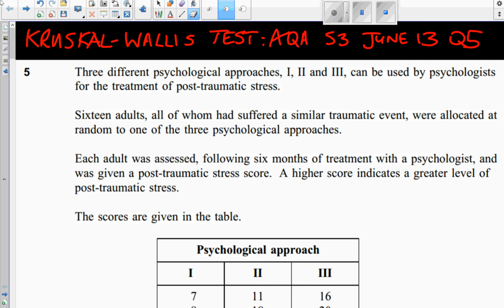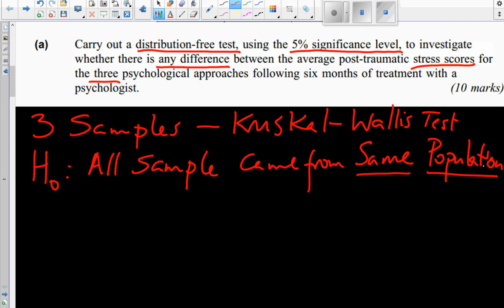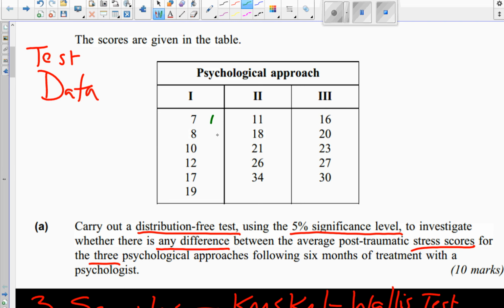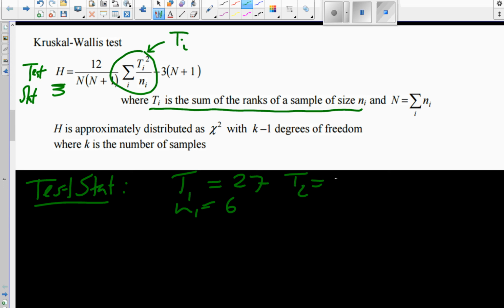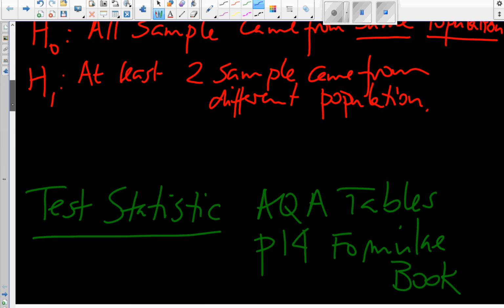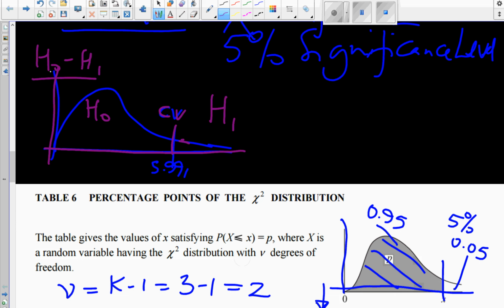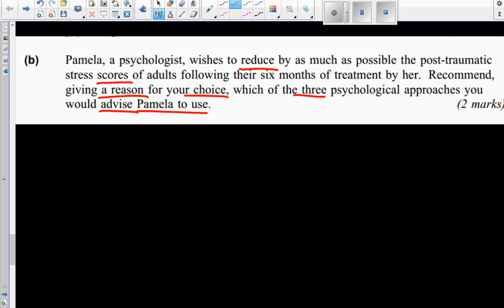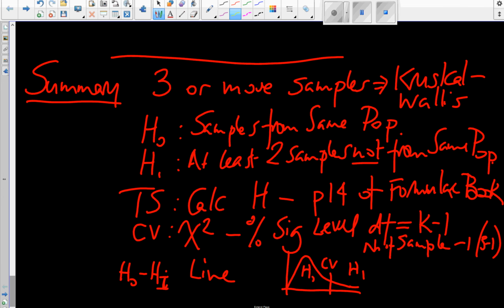AQA S3 KRUSKAL-WALLIS TESTING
Demonstration of Kruskal-Wallis Testing. As used in AQA Statistics 3 Syllabus & Exam Paper.